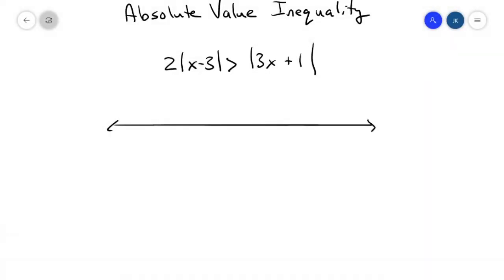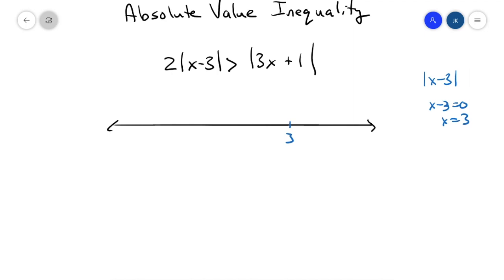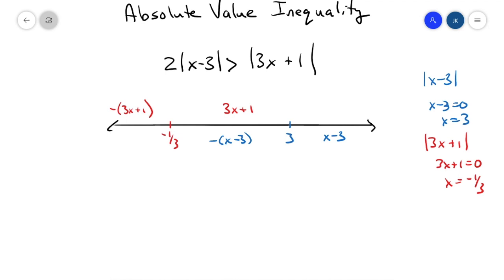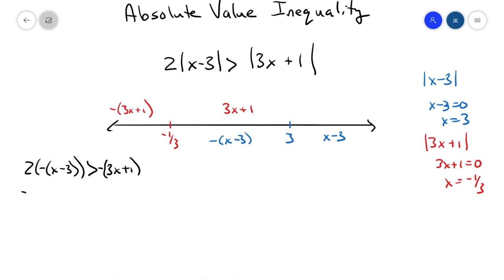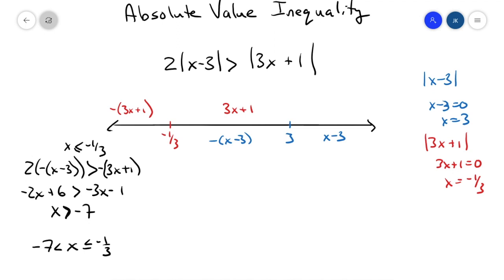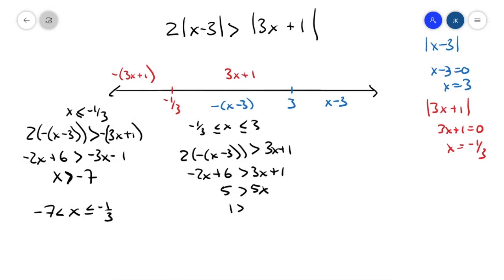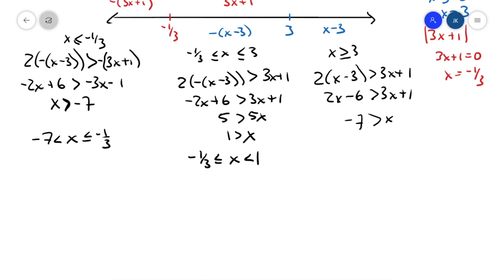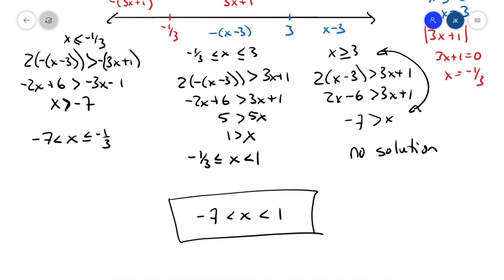Absolute Value Inequality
This video is about solving absolute value inequalities